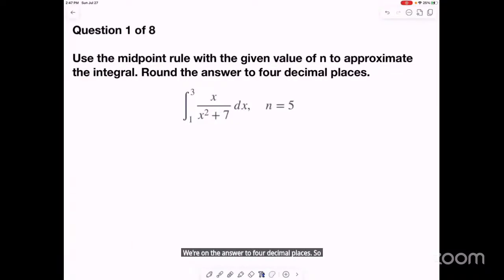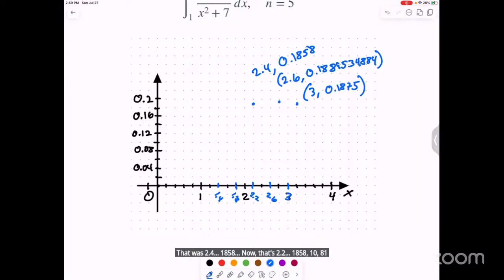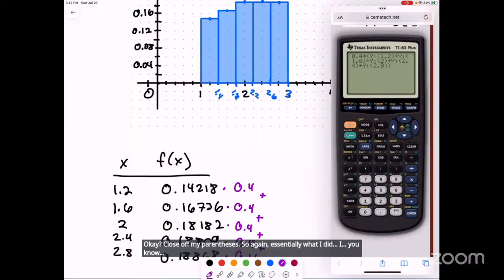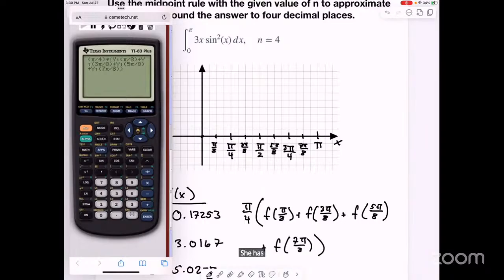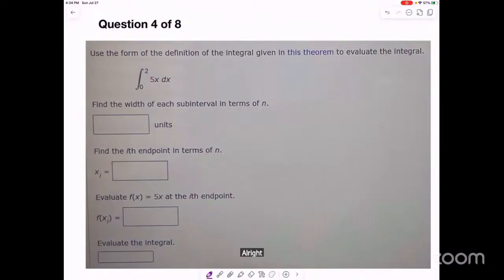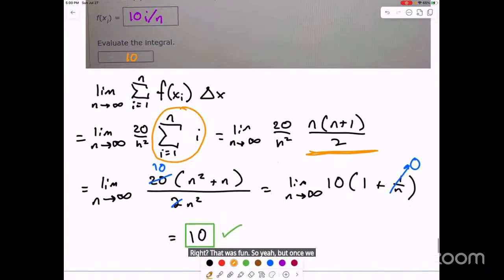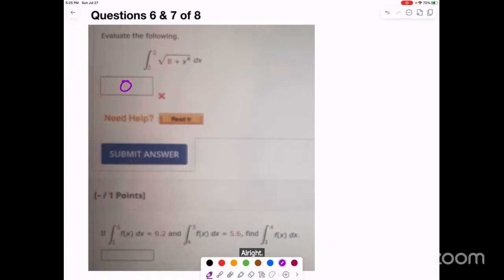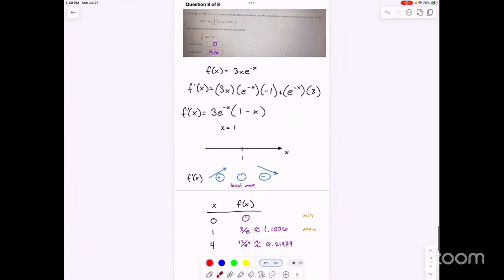8 Hmwk Questions: Intro to Integrals - Calculus